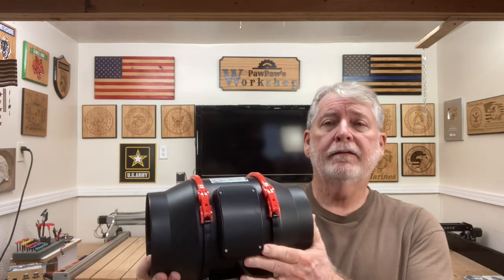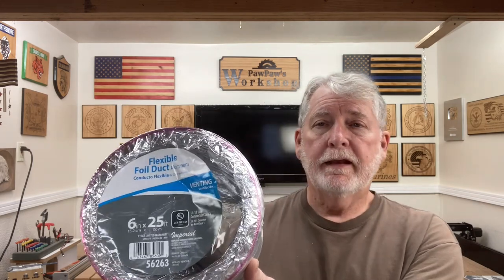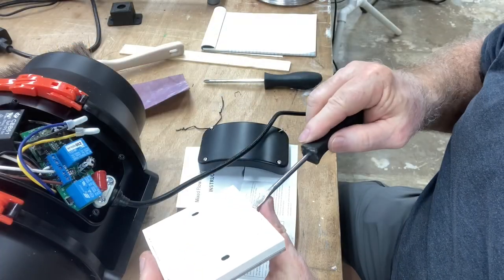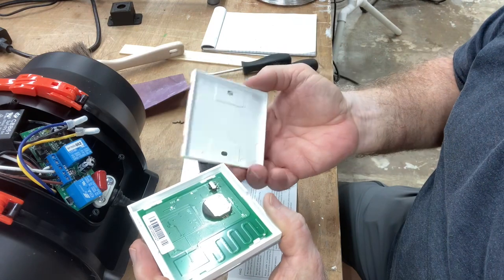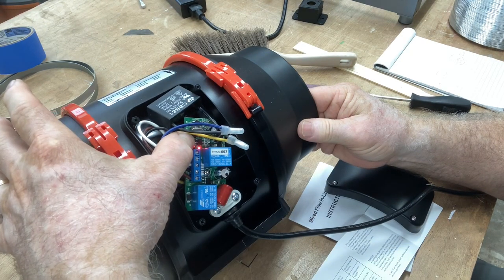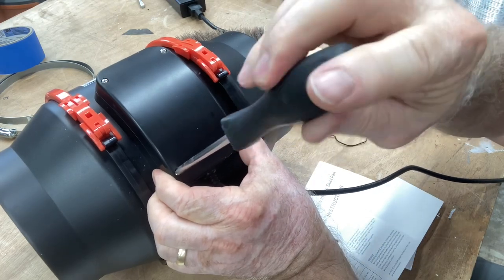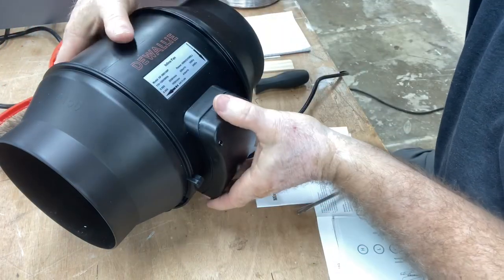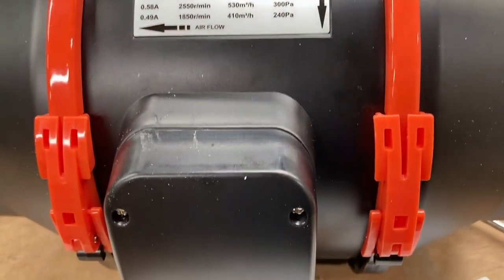Review the Dewallie In-Line Exhaust Fan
Toxic fumes may be a problem depending on what you are engraving with your laser.  It is important to exhaust the fumes out of your shop.  This is a great solution.

Frequently needed supplies:
90 degree v-bit
60 degree v-bit